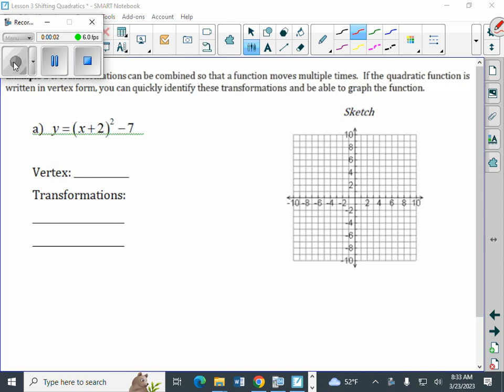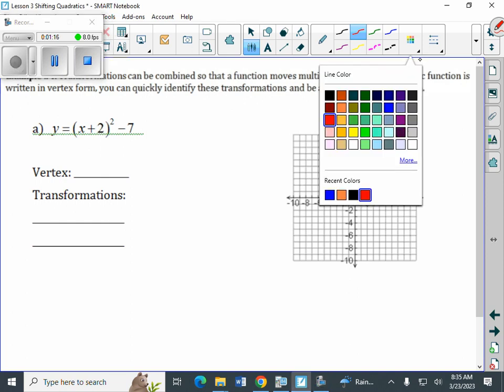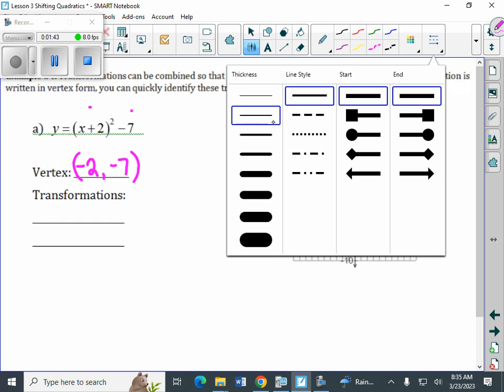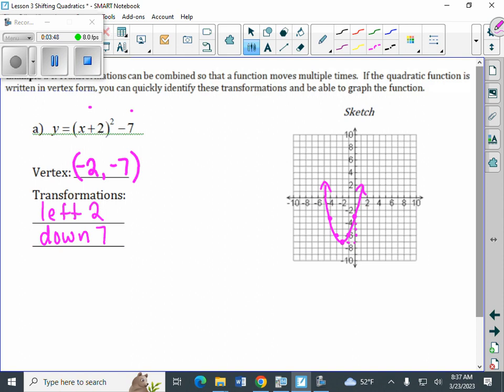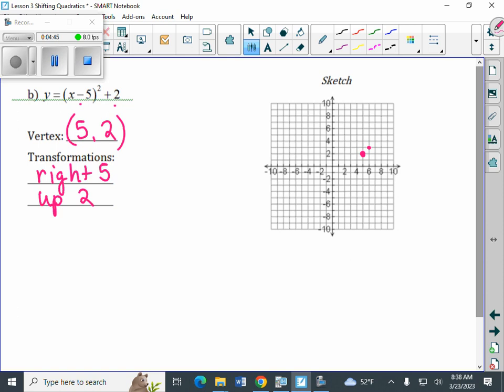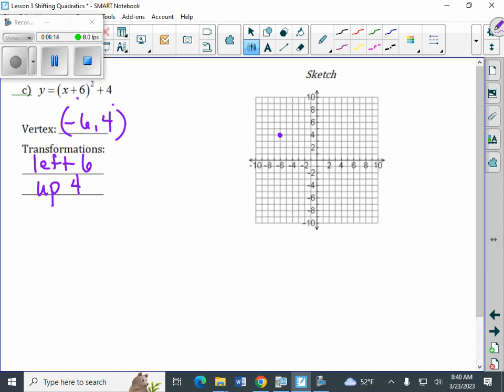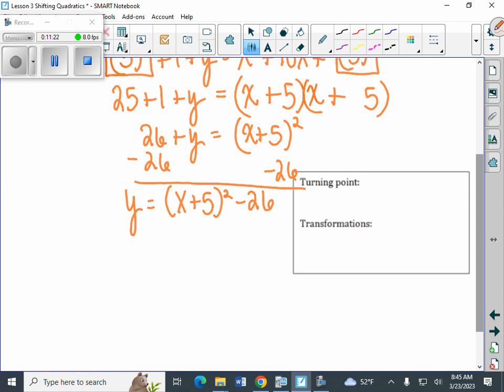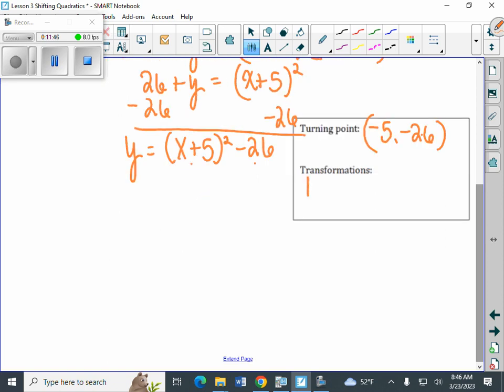a2 shifting quad functions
Shifting quadratic functions examples